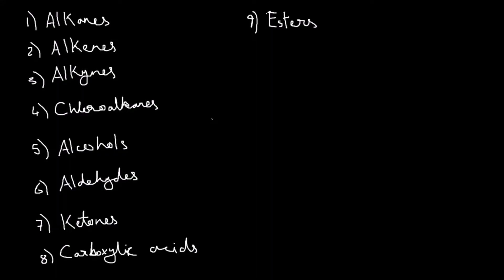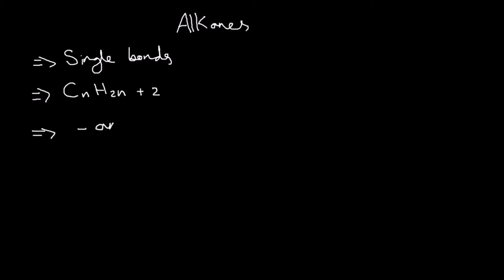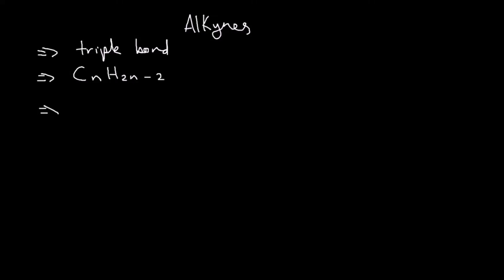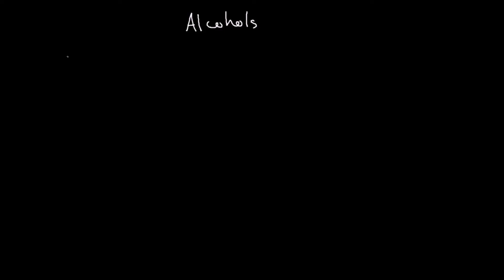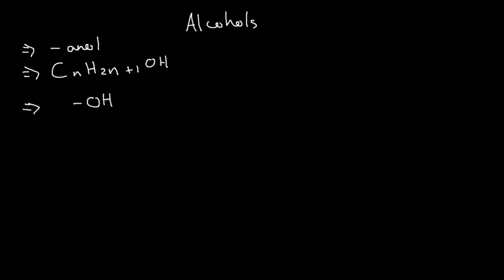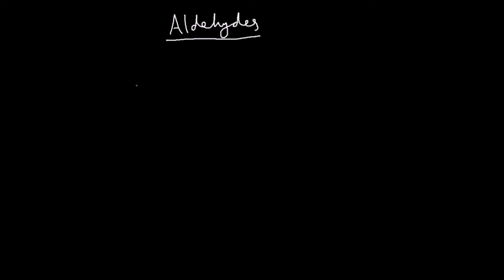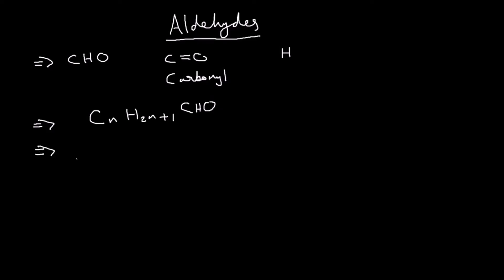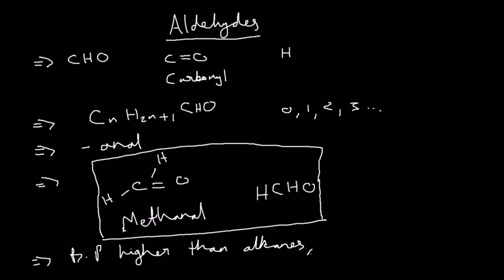Organic Chemistry - Part 1 - Leaving Cert Chemistry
In this video I describe alkanes, alkenes, alkynes, chloroalkanes, alcohols and aldehydes.

Ketones, carboxylic acids and esters are covered in part 2 of the video.